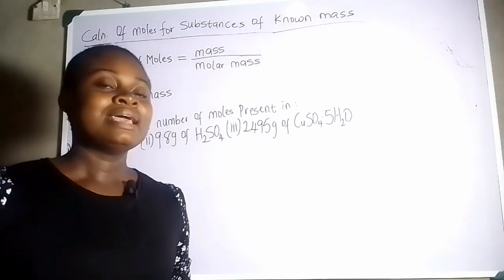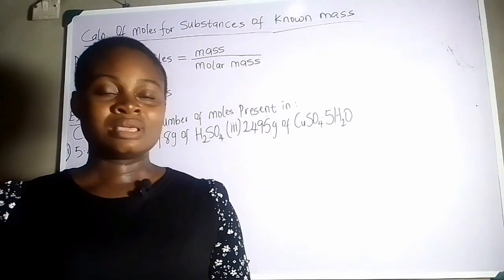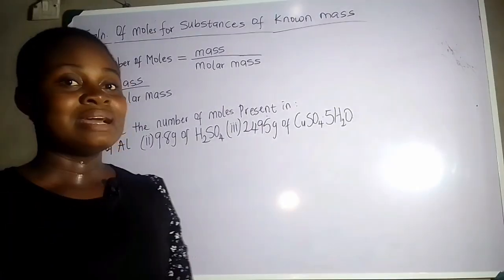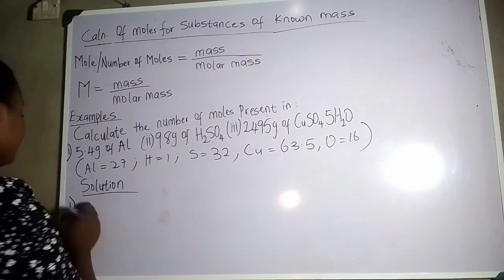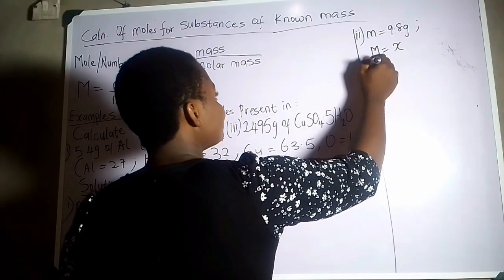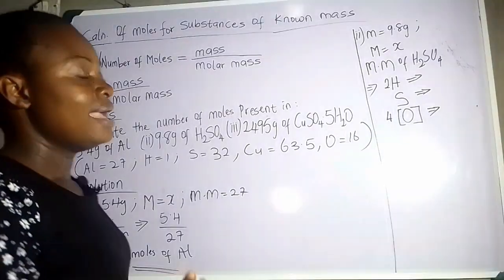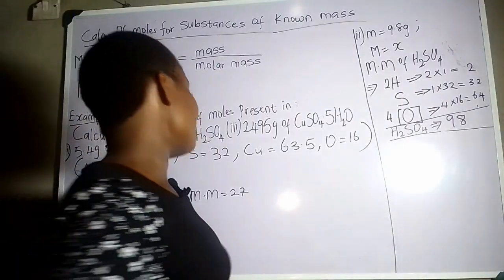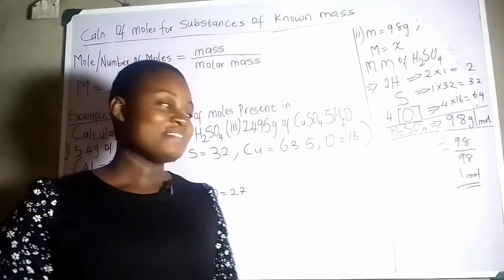Mastering Mole-Mass Relationship | Easy Chemistry Tutorial with Examples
Whether you're preparing for WAEC, NECO, JAMB, IGCSE, or O-Level Chemistry, this video will guide you step-by-step through the concepts, formulas, and calculations involved in converting between moles and mass of substances.
🔍 What You'll Learn:
The Mole Concept Simplified
How to Calculate Moles from Mass (and vice versa)
The formula: n = m / M (m = mass, M = molar mass)
Solved examples with detailed steps
Common mistakes and how to avoid them
🎓 Perfect for:
Secondary school chemistry students
JAMB/WAEC/NECO/IGCSE candidates
Anyone who wants to build a strong foundation in Chemistry calculations